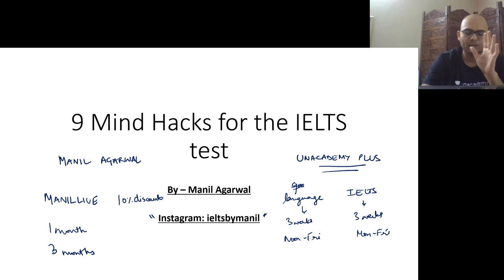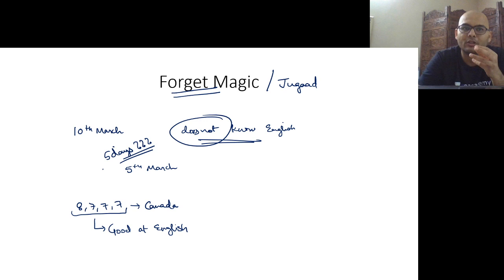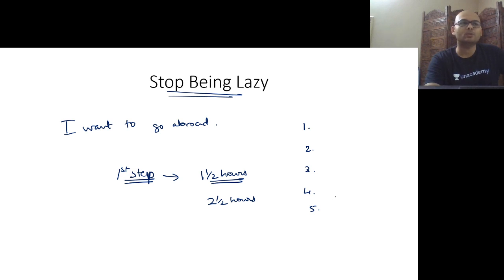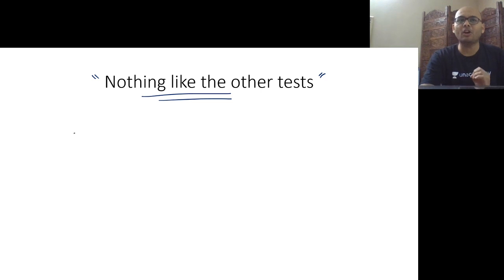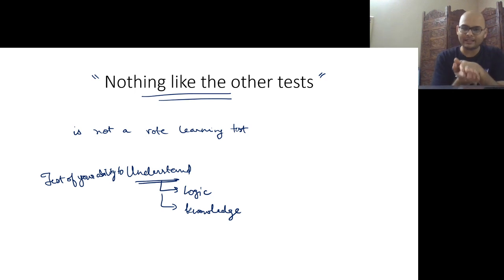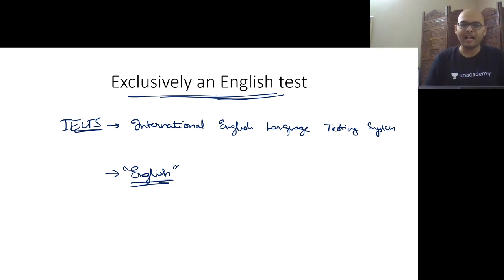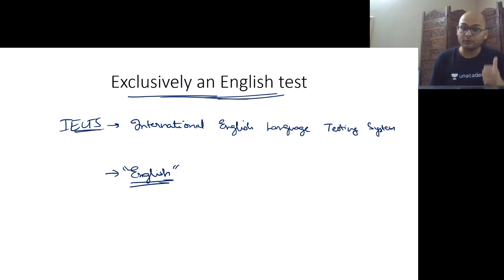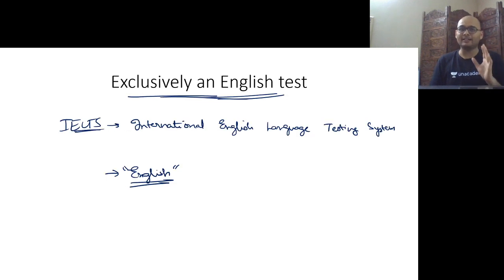9 Mind hacks for the IELTS test - Part 2 | Unacademy IELTS 2020 | Manil Agarwal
Learn the best mind hacks to perform well on the IELTS test.

Unacademy Subscription Benefits:
1. Learn from your favorite teachers.
2. Dedicated Doubt Clearing Sessions in EACH Course.
3. One Subscription, Unlimited Access.
4. Real-time interaction with your teachers.
5. LIVE Doubt Clearing Sessions.
6. Download the classes and watch them offline.